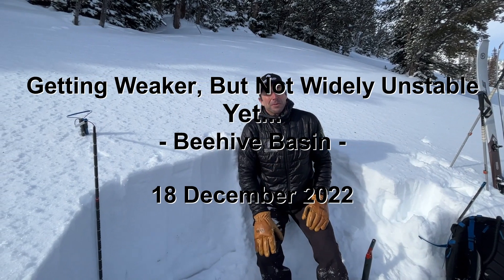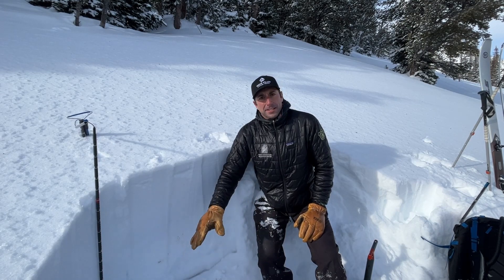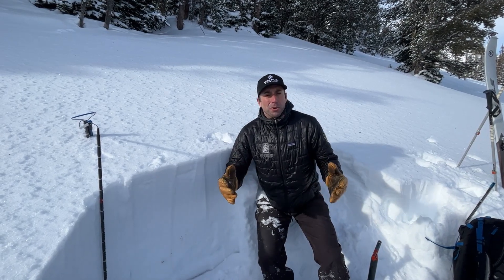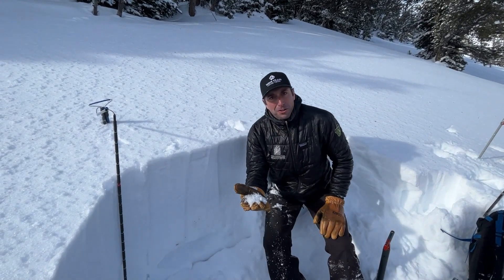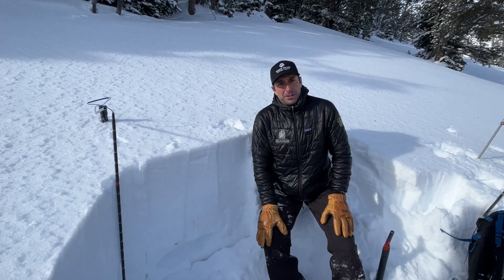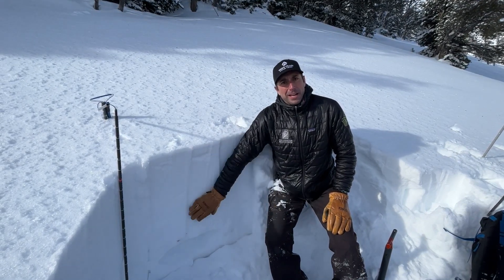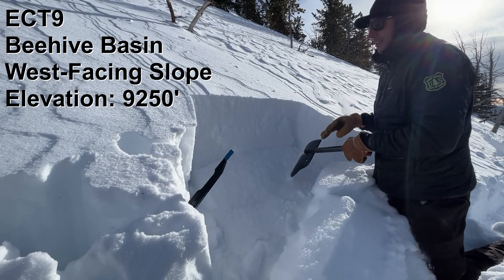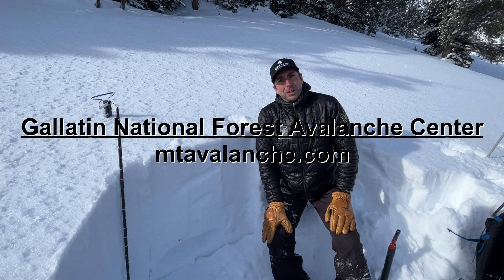Getting Weaker, But Not Widely Unstable Yet - Beehive Basin - 18 December 2022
December 18 in Beehive Basin:

We toured through Beehive Basin into Bear Basin and found the snowpack had weakened since the last time we were in the area. However, it is not widely unstable yet. The lower snowpack is transforming into sugary facets due to the relatively thin snow cover and cold winter temperatures.

We expect to see larger avalanches breaking on this weak layer when the snowpack gets loaded by a significant snowstorm or wind drifts.